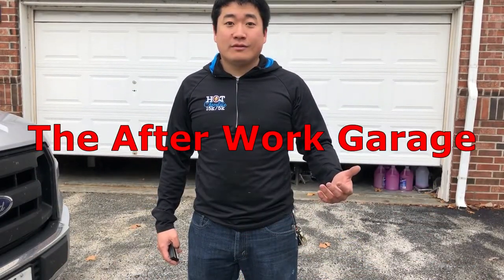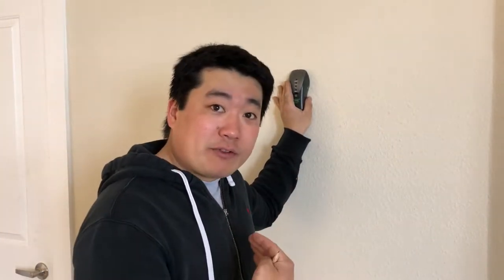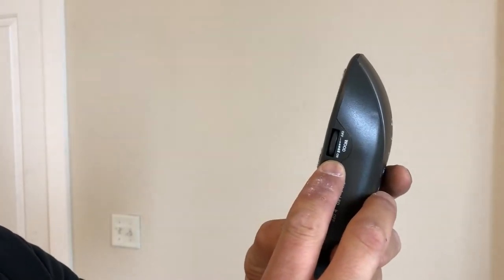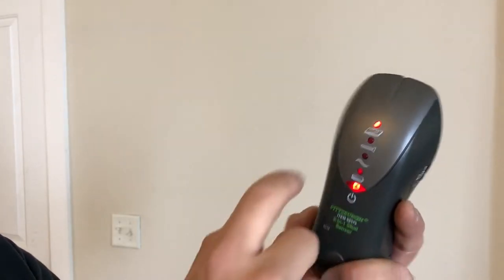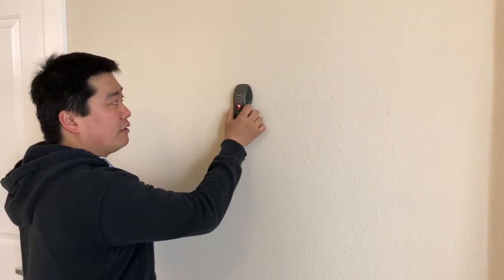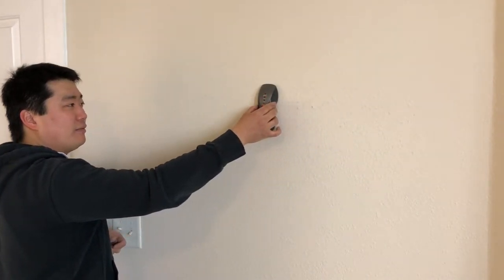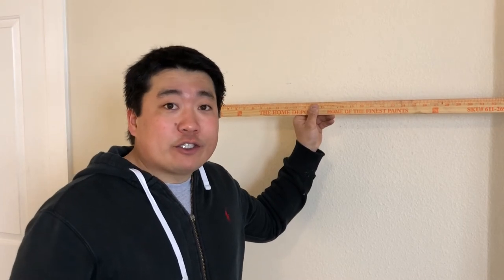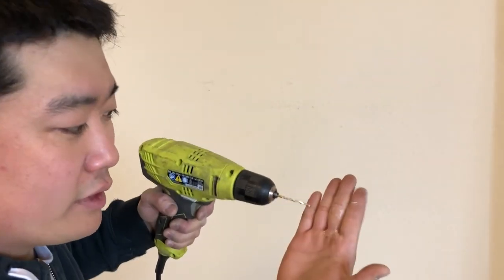Finding Studs In A Wall (Using a cheap electronic stud finder)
A short video on finding studs in walls. Everywhere makes it look simple and easy (which it is), but there are a few tricks to know what you're looking for.